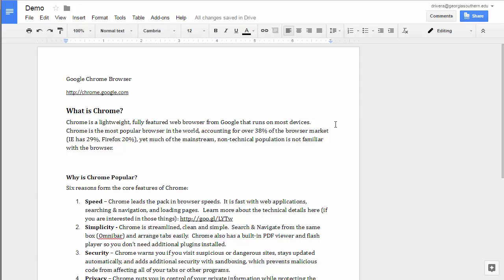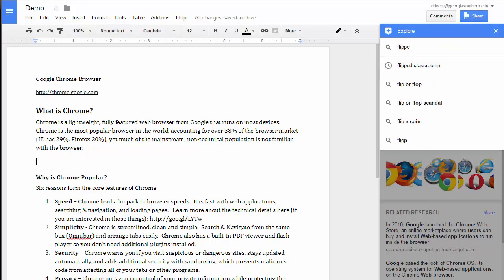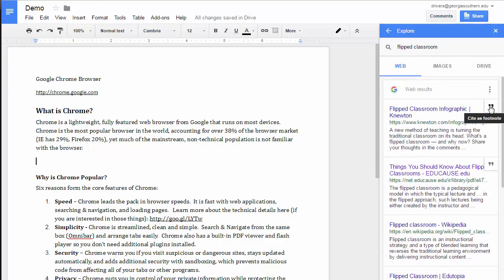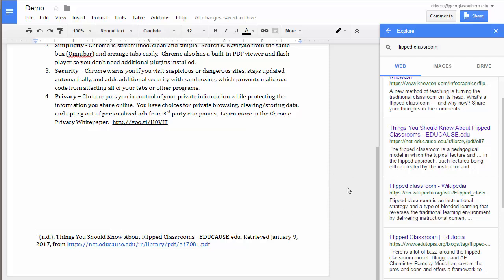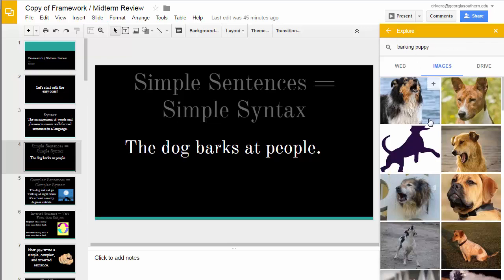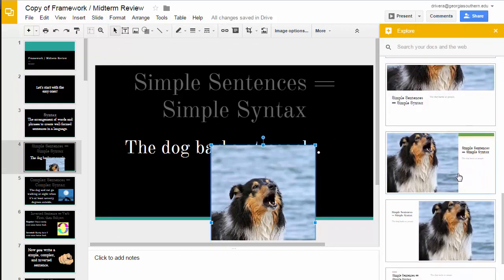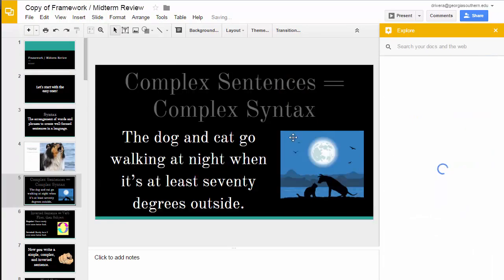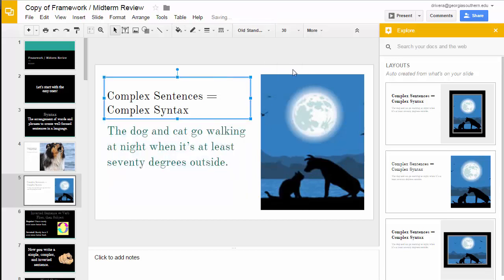Tech Tuesday #05: Explore in Drive Citations, Layout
Learn a bit about the Explore feature in Drive; specifically how to use web citations in docs and how to control layout of images in Slides.